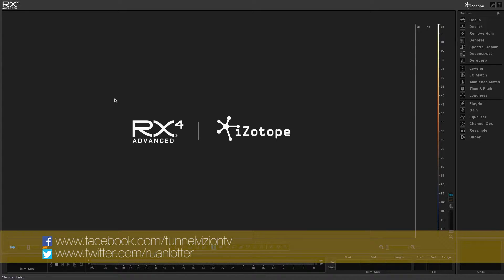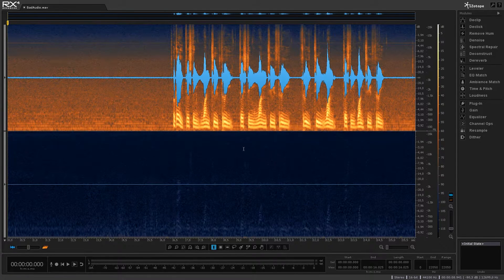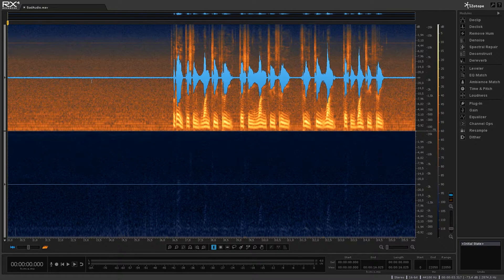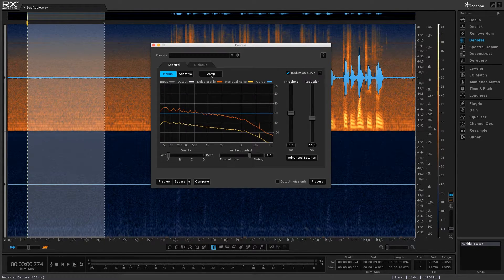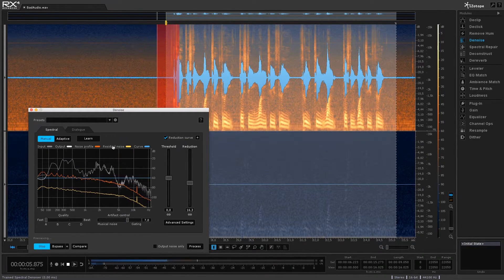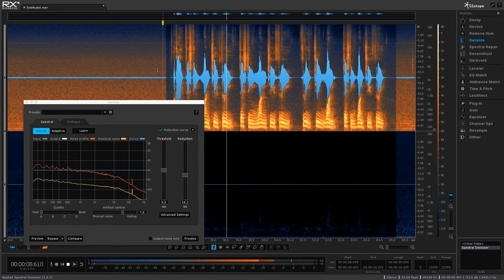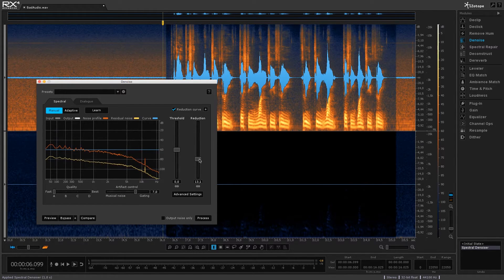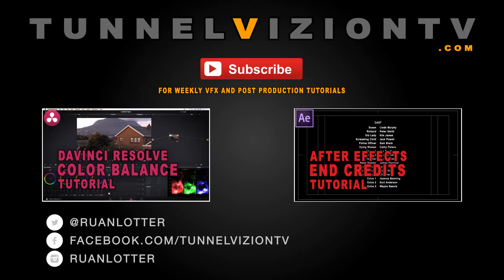How To Remove Audio Noise - Izotope RX Tutorial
In this tutorial I show you how to easily clean your audio and how to remove noise from your audio,

Ruan
TunnelvizionTV